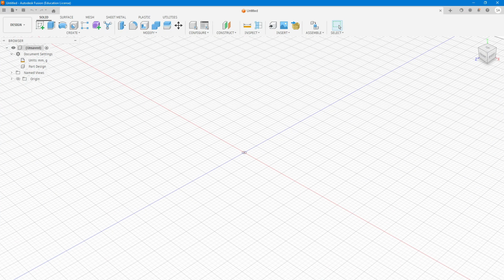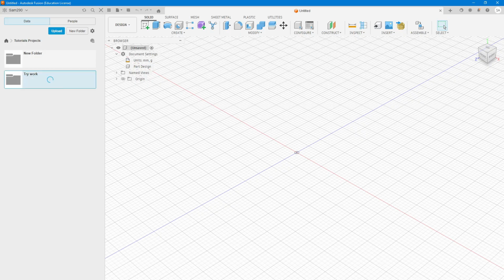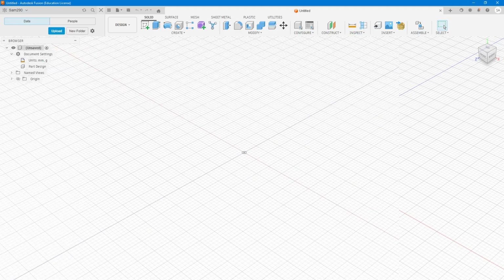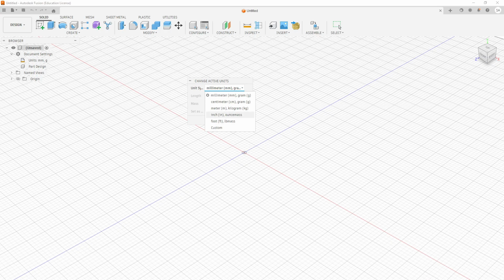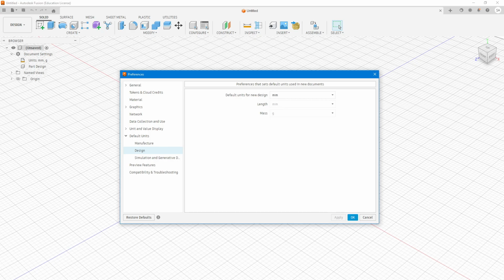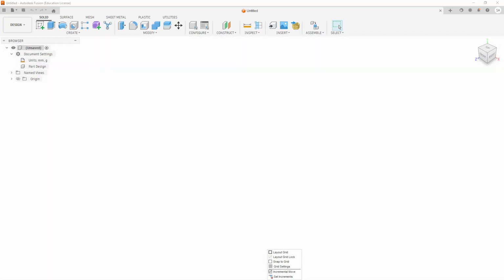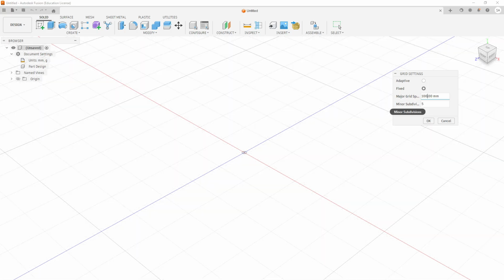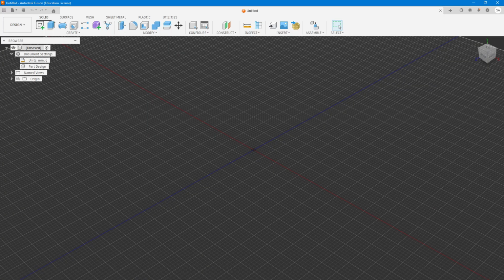Autodesk Fusion Interface — Explained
New to Autodesk Fusion?
In Part 1, I break down the Autodesk Fusion interface so you understand what every panel, toolbar, and workspace does—without confusion.

Perfect for beginners, students, and first-time Fusion users. By the end, you’ll navigate Fusion with confidence and avoid common beginner mistakes.

📌 This is Part 1 of a Fusion learning series.